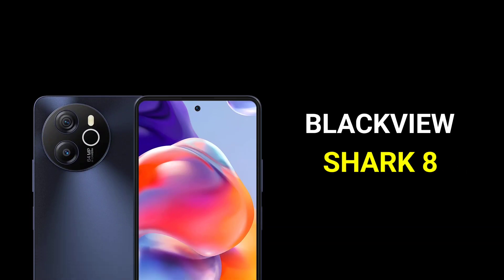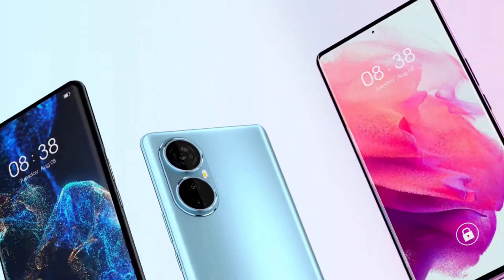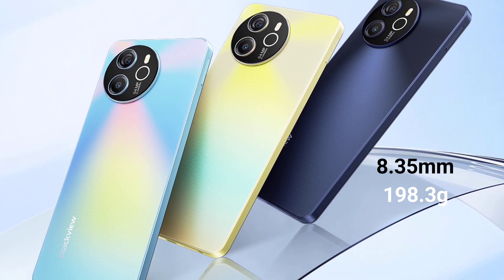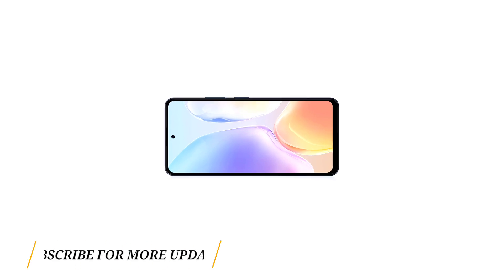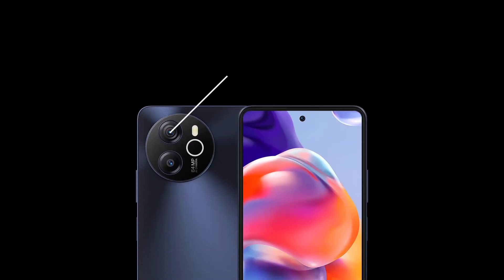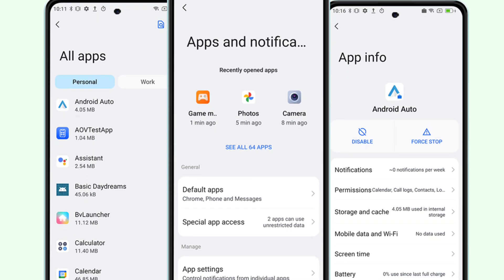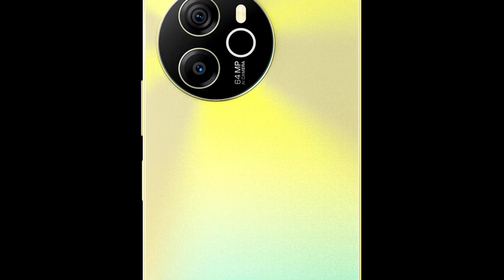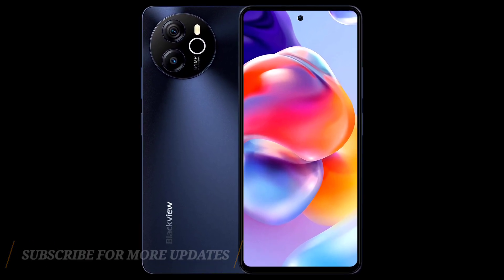Blackview Shark 8 - Stylish Powerful Smartphone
Blackview Shark 8 is a stylish and powerful smartphone with impressive specifications and features, in this video we'll explore these features